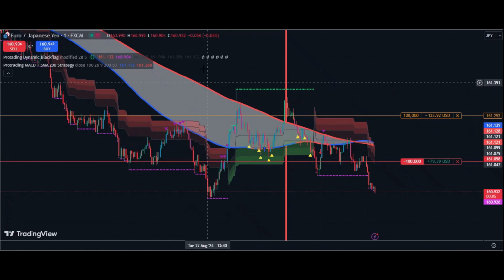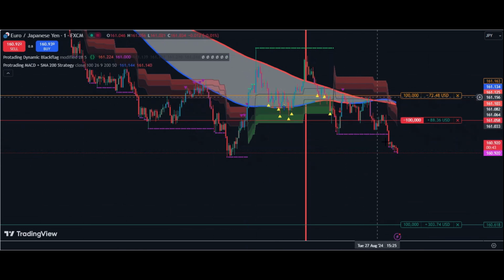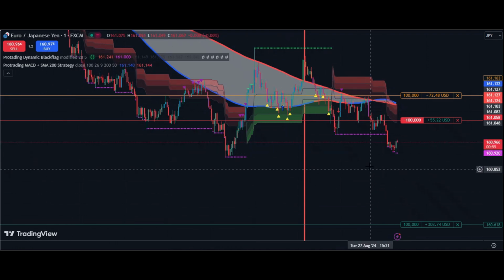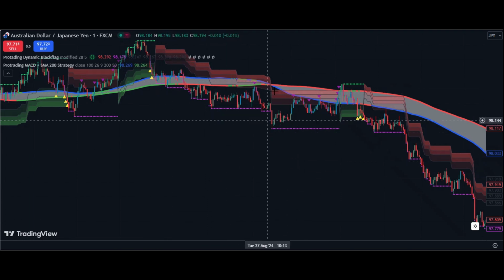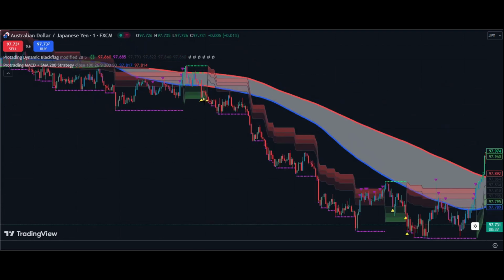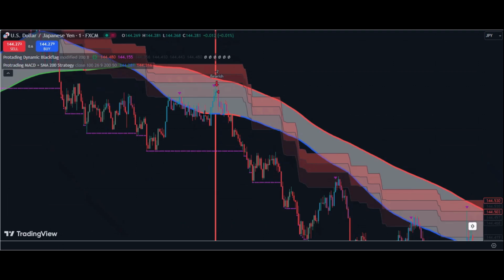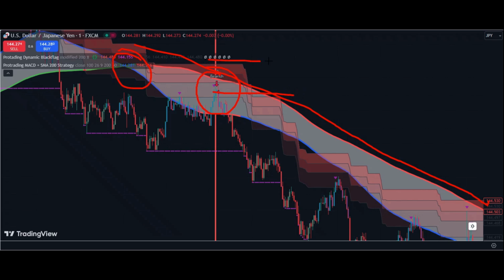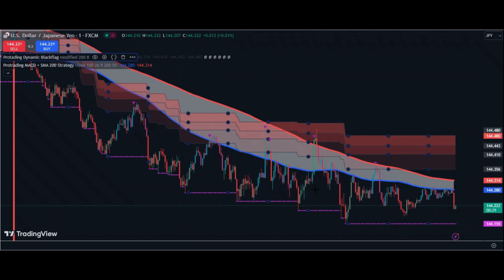Best New Profitable Buy Sell Indicator On Tradingview - 100% Free.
Welcome back, traders! 🚀 In today's video, we're diving deep into another Best New Profitable Buy Sell Indicator On Tradingview - 100% Free. Whether you're a seasoned trader or just starting out, this powerful tool is designed to enhance your trading strategy and maximize your profits.

🔍 What You'll Learn:

Step-by-step installation guide for tradingview buy and sell indicators.

Best Buy Sell Indicator That Beats All Indicators On TradingView, MT4 & MT5